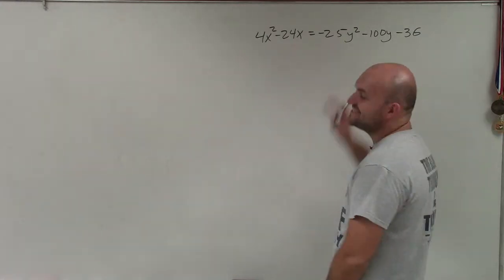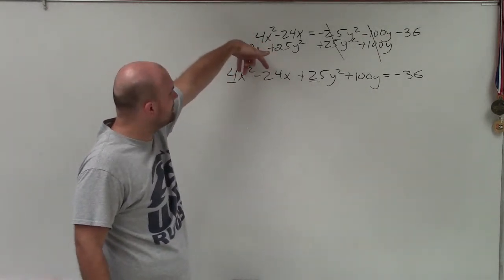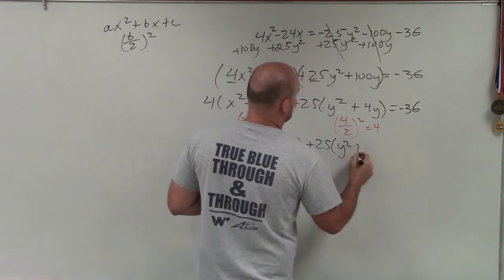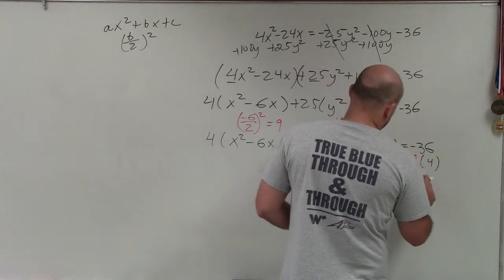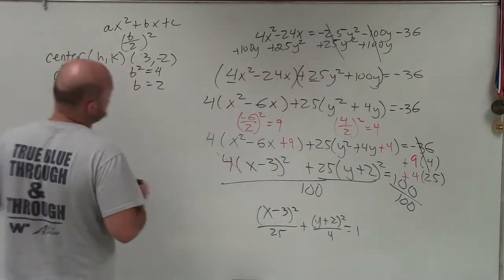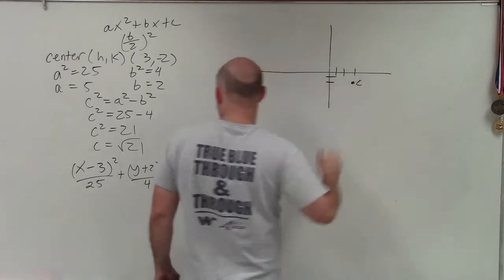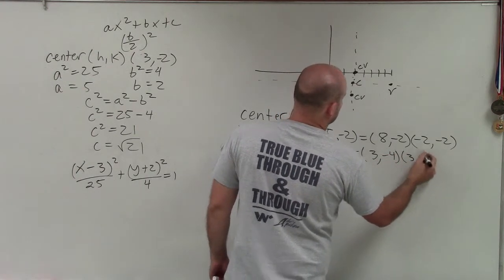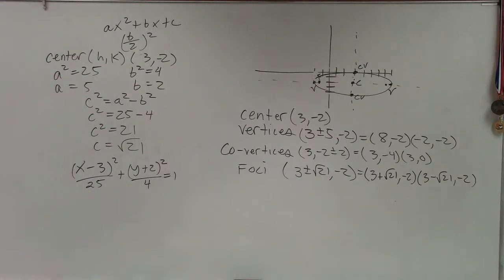Learn to convert an equation to vertex form to graph your ellipse